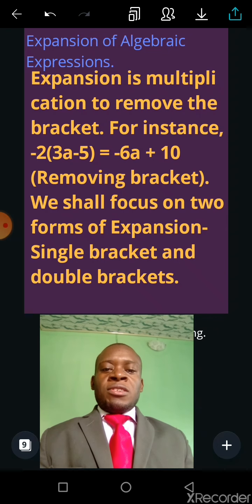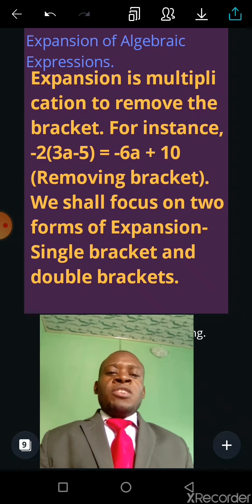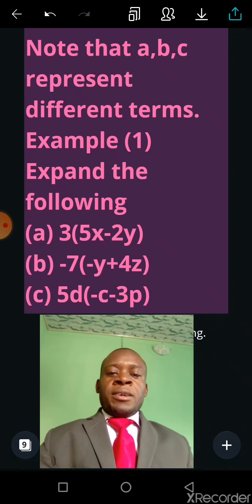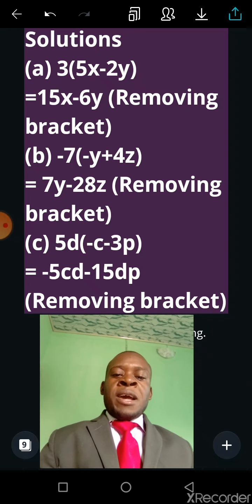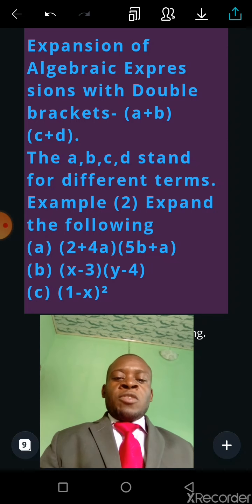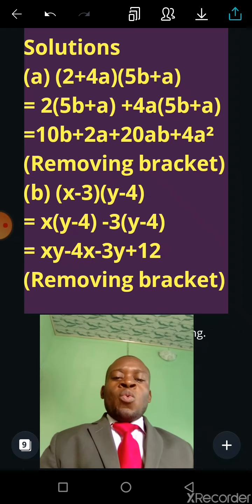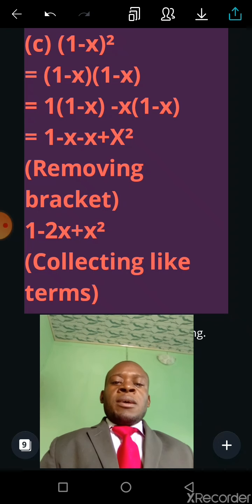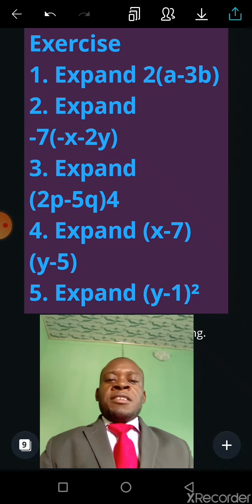EXPANSION OF ALGEBRAIC EXPRESSIONS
Expansion of algebraic expressions in single bracket_ a(b+c). Expansion of algebraic expressions in double brackets_(a + b)(c+d)